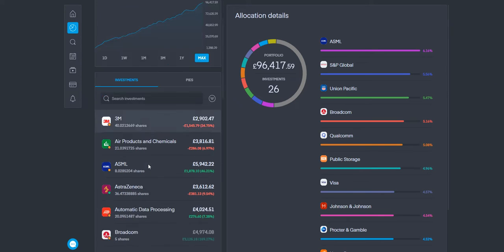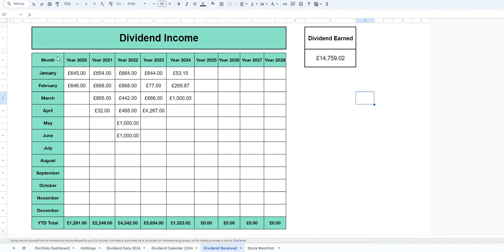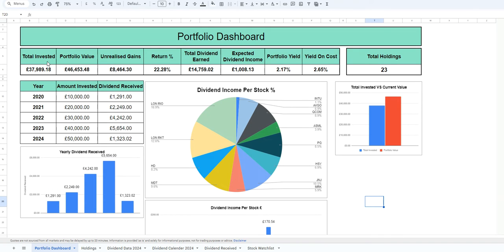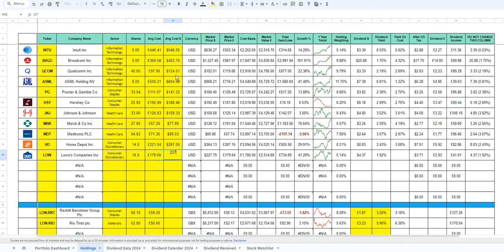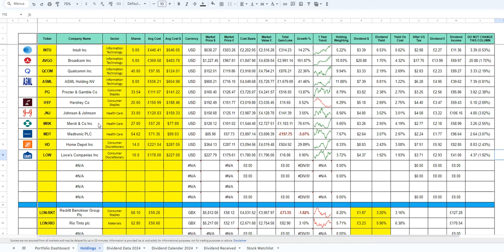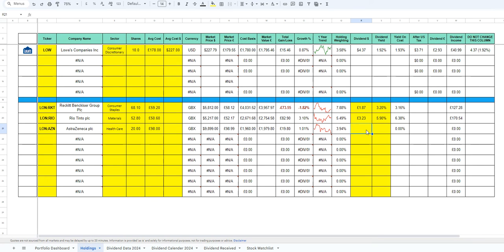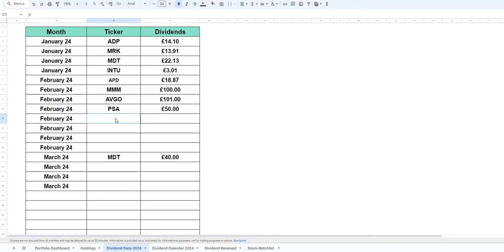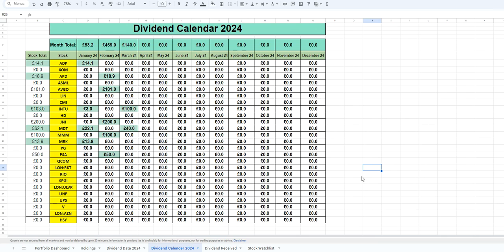Simple Portfolio Tracker In Google Sheets + Watchlist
Hey friends, Assalamu Alaikum, In this video, we will check out Simple Portfolio Tracker In Google Sheets + Watchlist.

Books That helped me learn more about investing:
One up on wall street by peter lynch
Beating the street lynch
Warren Buffett and the interpretation of financial statements
7 Secrets to Investing Like Warren Buffett
The psychology of money
Richer, Wiser, Happier How the World's Greatest Investors Win in Markets